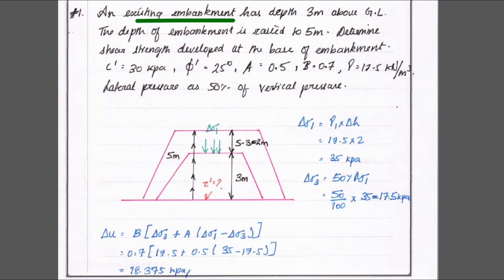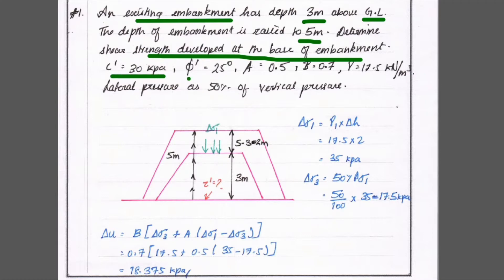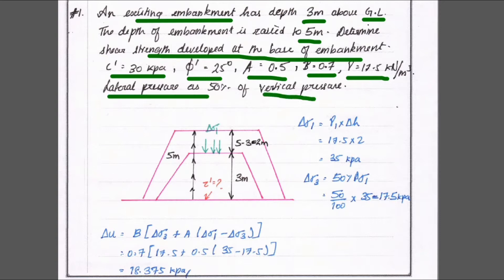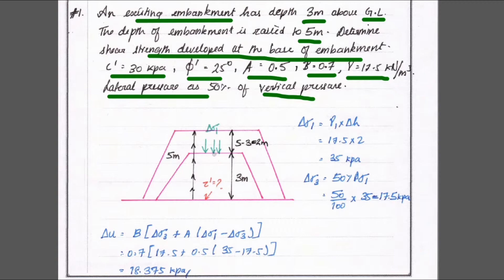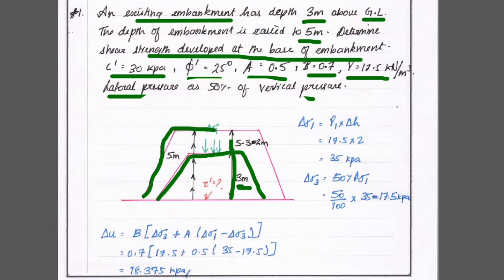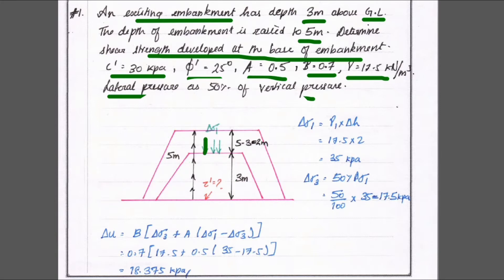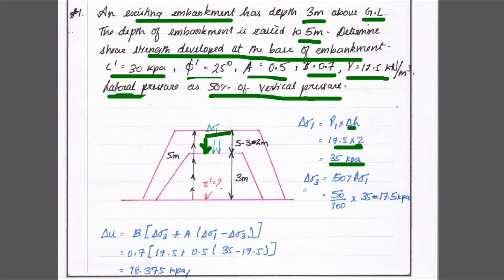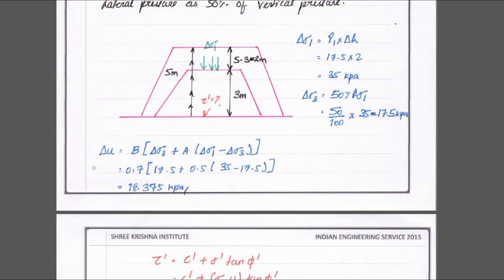skempton pore water pressure problem | Soil shear strength problem | numerical on soil mechanics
civil engineering,
ssc je,
mcq,
objective questions,
junior engineer,
state je,
dmrc,
diploma civil,
sjvn,
state psc,
upsssc je,
je civil,
up je,
je recruitment,
surveying mcq,
geotechnical mcq,
surveying MCQ,
geology MCQ,
Railway MCQ,
 estimation MCQ,
concrete technology mcq,
concrete mcq,